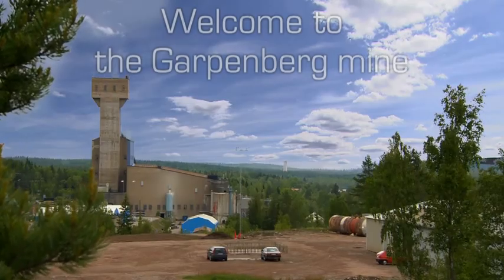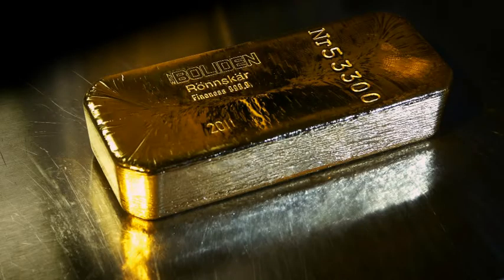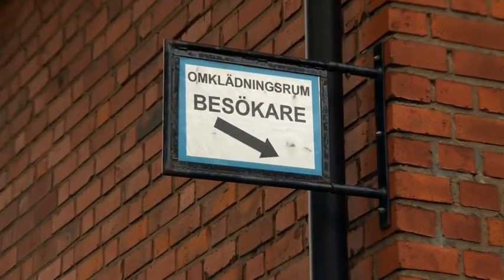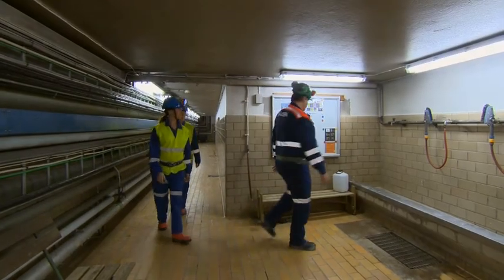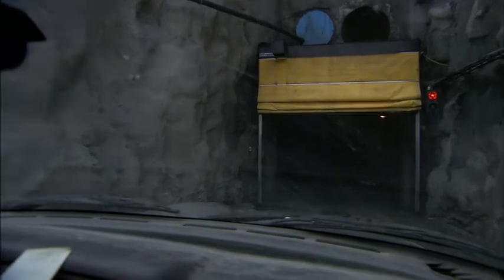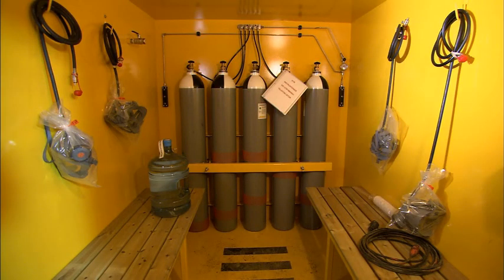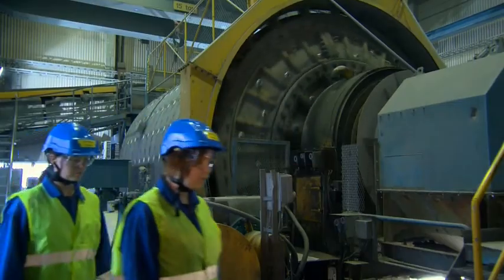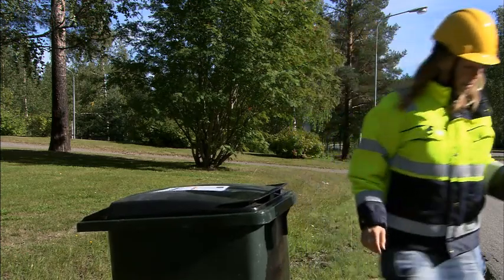Safety film Garpenberg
Safety film for visitors at Garpenberg mine